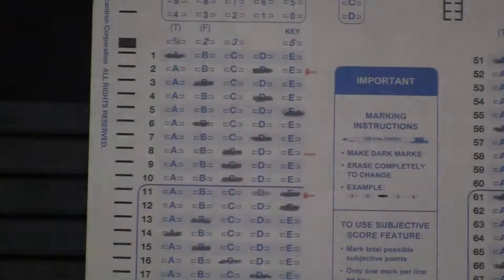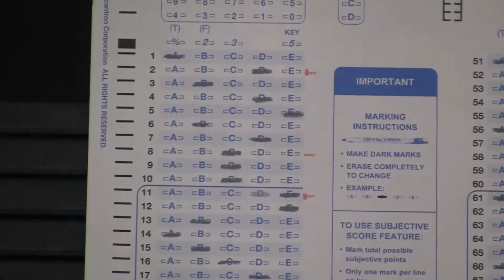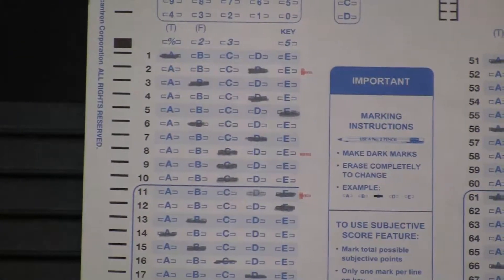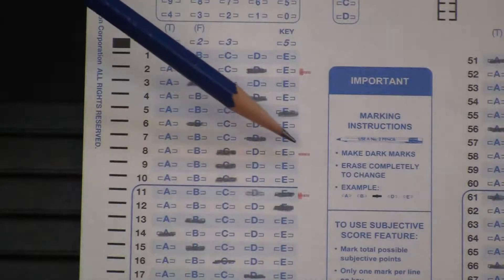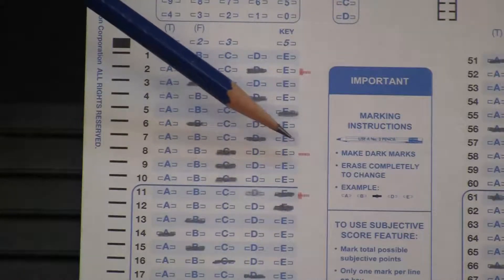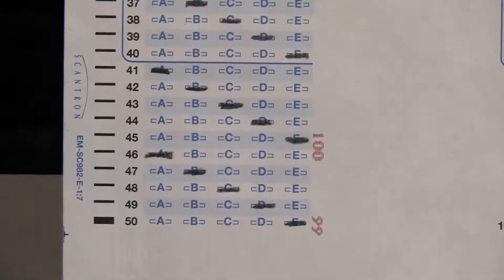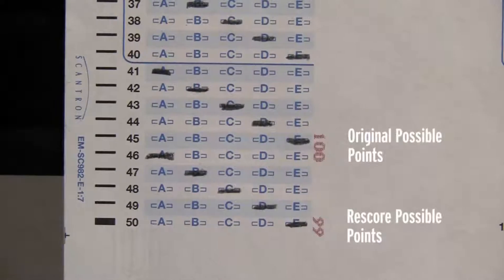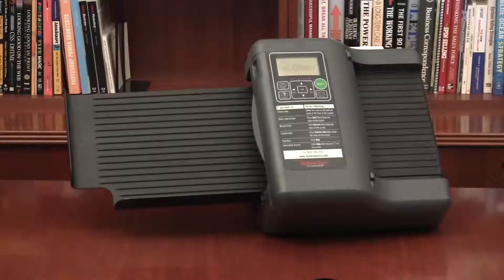Marking the Key to Ignore a Question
In this video, we show you how to mark the key to ignore a question.
This is useful if you had the wrong answer on the key, if the question
was ambiguous, or if the test question did not measure the skill
adequately.